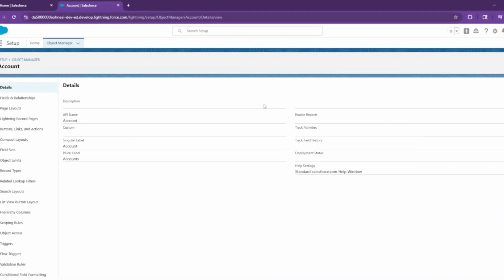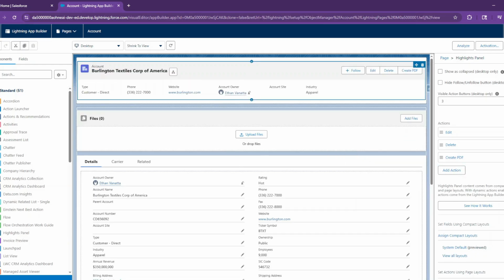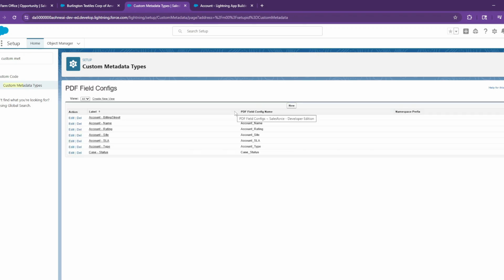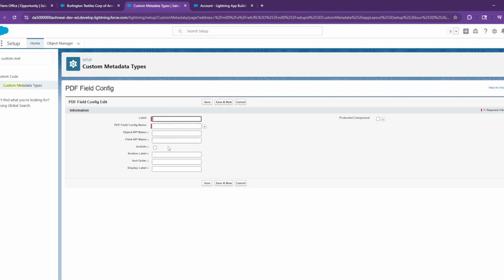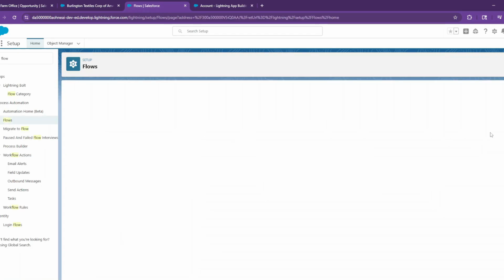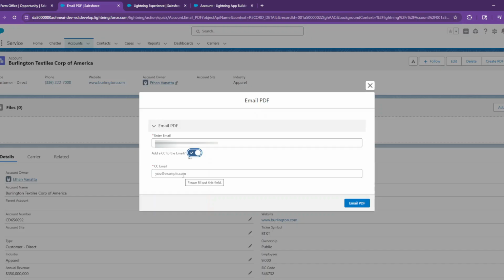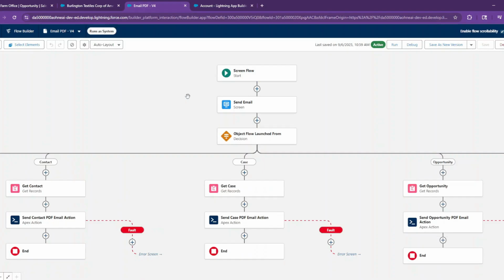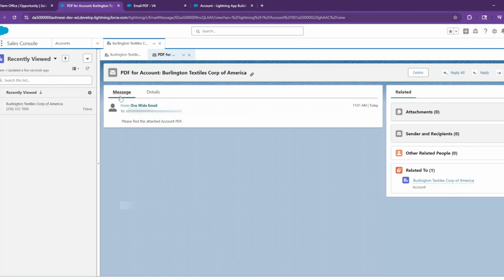PDF Emailer Lite for Salesforce | My First Unmanaged Package (Free Tool for Admins & Devs)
Take your Salesforce org to the next level with PDF Emailer Lite — my very first unmanaged package!

This free tool lets you generate and email PDFs directly from Salesforce for Accounts, Contacts, Cases, and Opportunities. Perfect for Salesforce Admins and Developers who want lightweight automation without code-heavy setup.

What it does:
Print clean PDFs from 4 core objects
Email PDFs via a Flow (To + optional CC)
Automatically log activities (Contact-aware)
Supports Org-Wide Email (avoid spam issues)
20MB file size guardrail for attachments
Optional field/section control with Custom Metadata

Built With:
Apex Classes
Visualforce Pages
Screen Flow (for email input)
Custom Metadata for flexible config

Setup Made Simple:
I’ll walk you through installation, permissions, and how to add quick actions so you can get up and running fast.